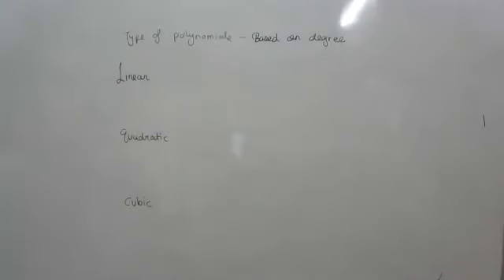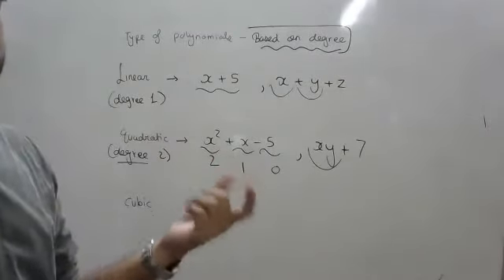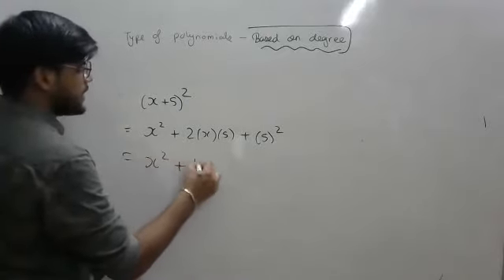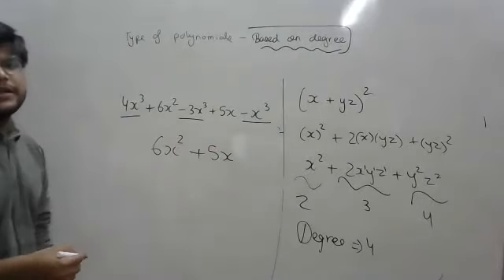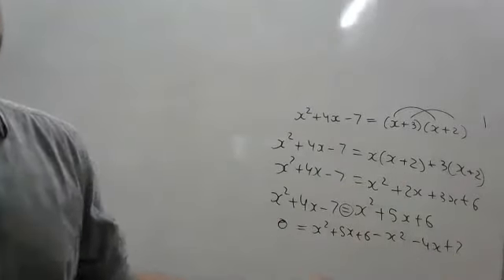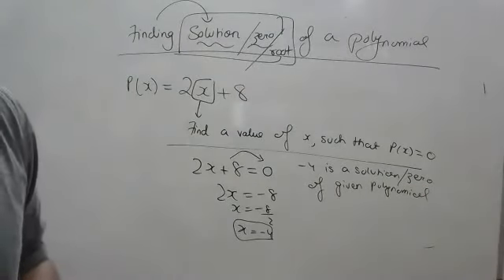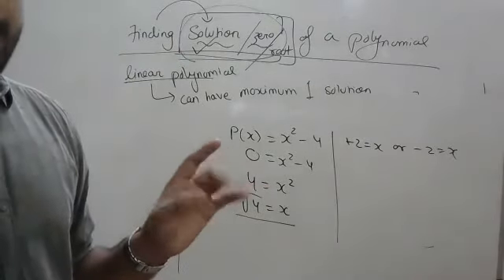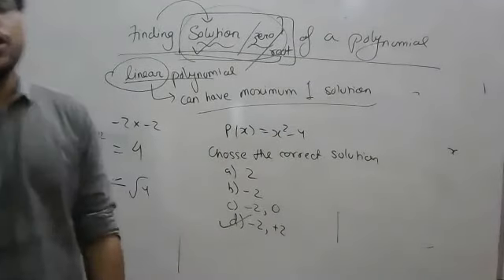Polynomials - Class 10 (Part 2)